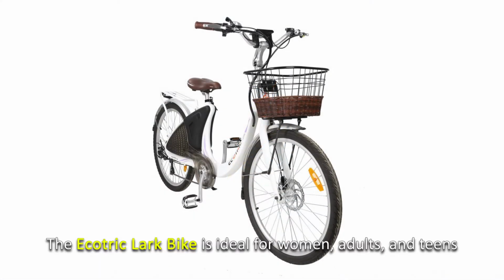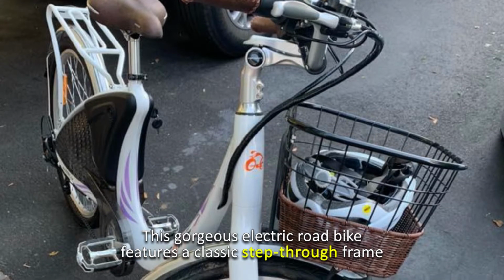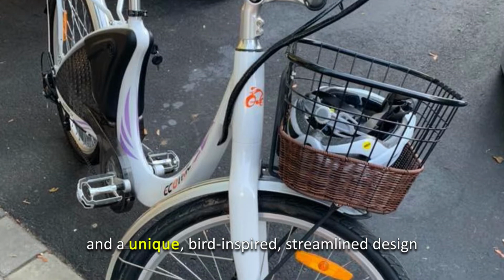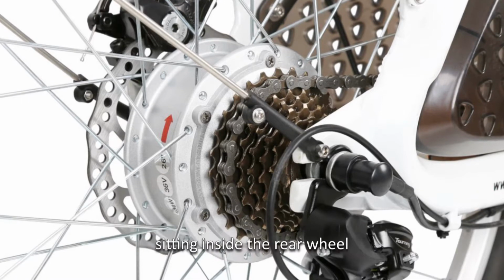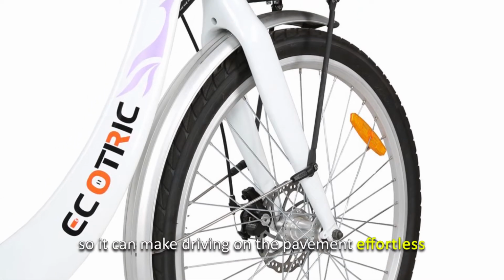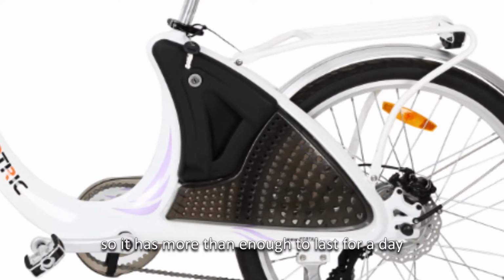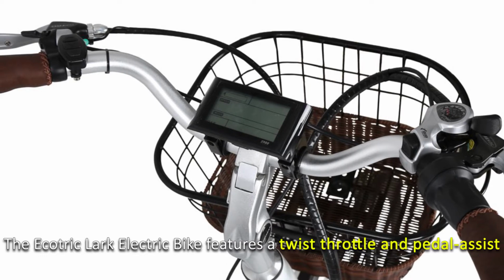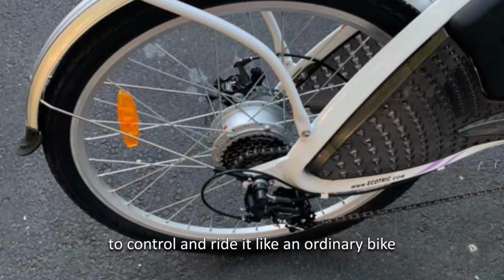Ecotric Lark 36V/10Ah 500W Step-Thru Electric Bike LARK26 Review by Electric Bike Paradise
Watch this to learn more about Ecotric Lark 36V/10Ah 500W Step-Thru Electric Bike LARK26 Review by Electric Bike Paradise